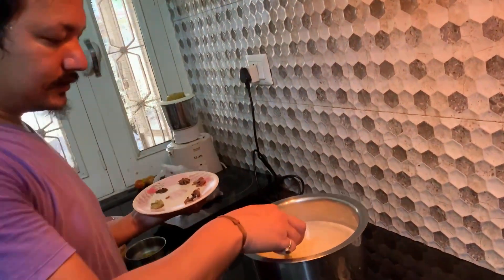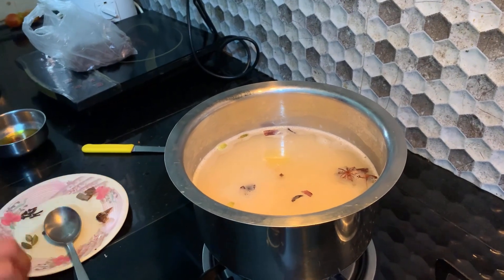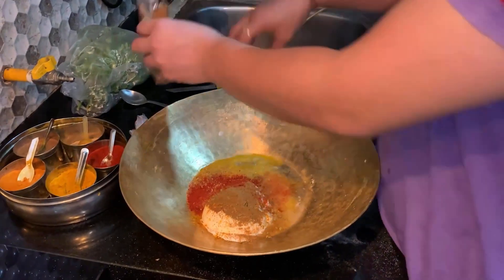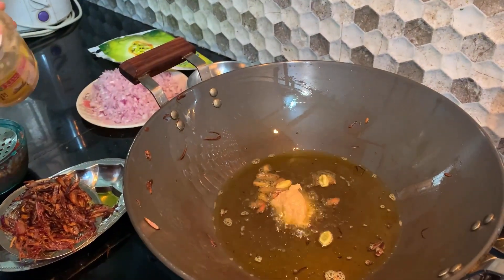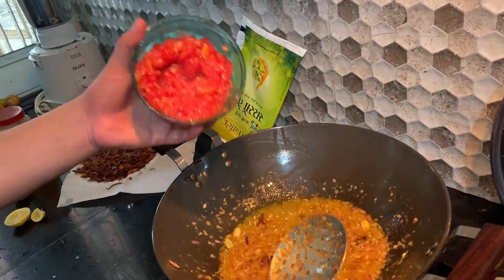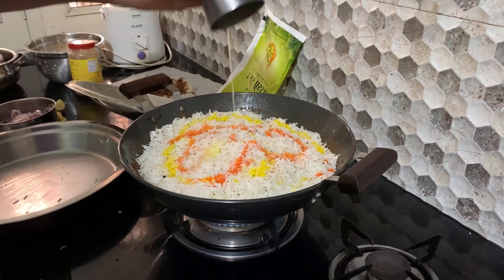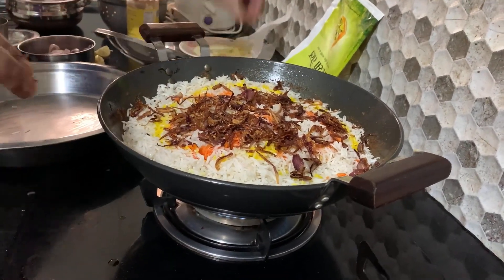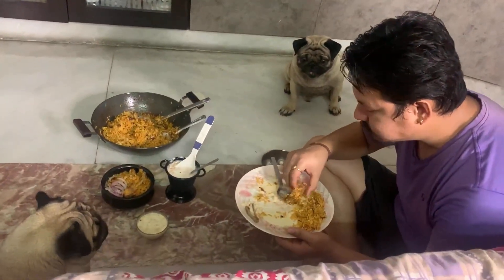चिकन बिरयानी🍗/आ जाओ रे दगड़ियो बिरयानी भकोरने🤪🤪PERSONAL CHEF - NITISH RAWAT😎The Modern Pahadis🏞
Thank u..
love from us to u🙏🏻